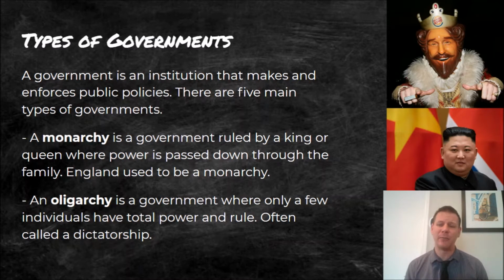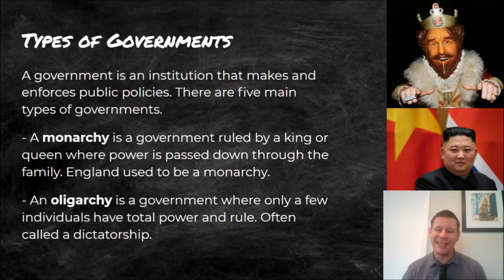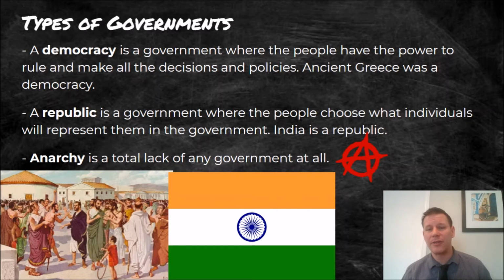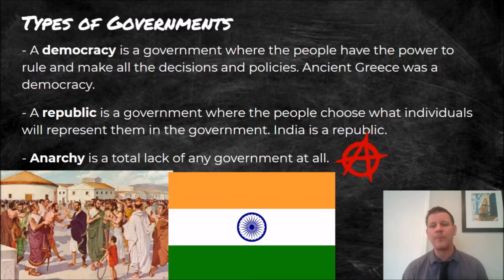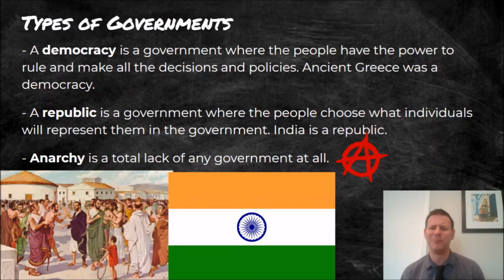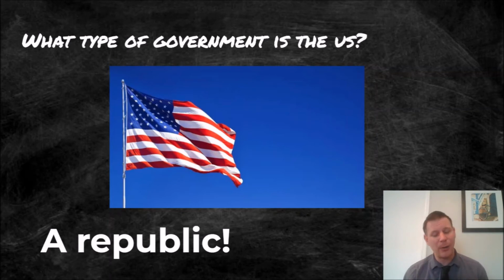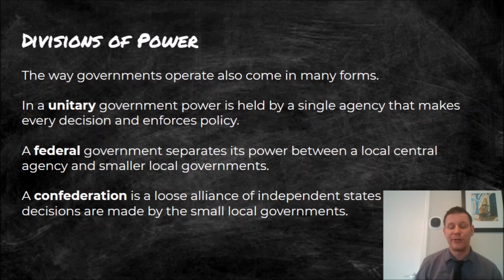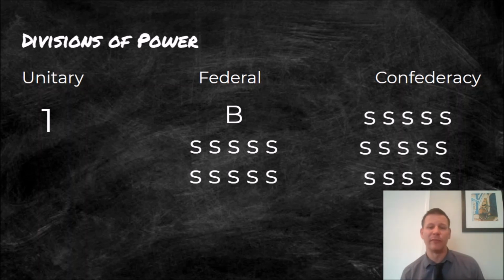Super Simplified! The Basic Principles of Government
What's a government? Why do we have them? What are the different types along with their strengths and weaknesses? And once a government is made, how is it structured? And most importantly, why does any of this even matter? Inquiring minds want to know.